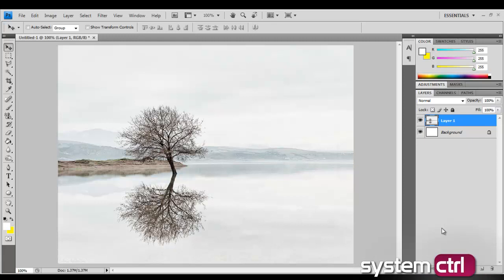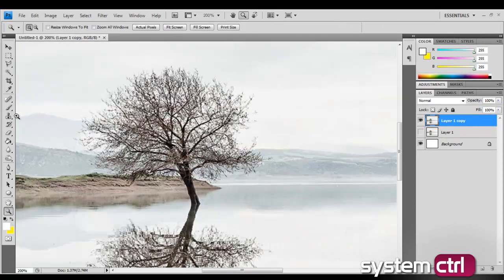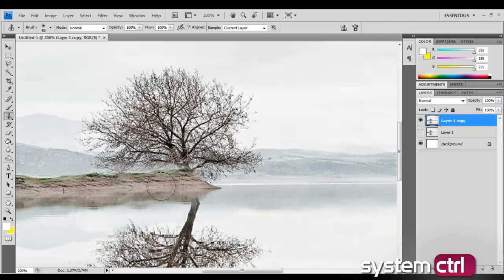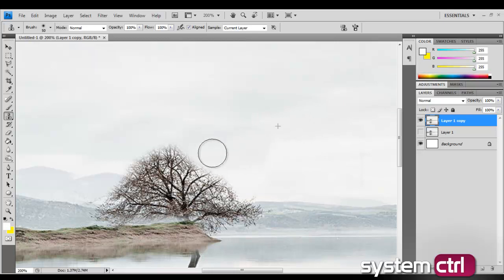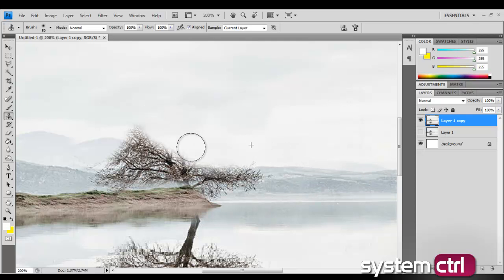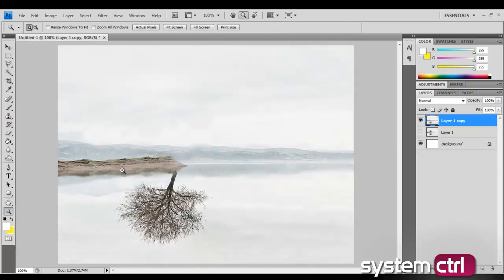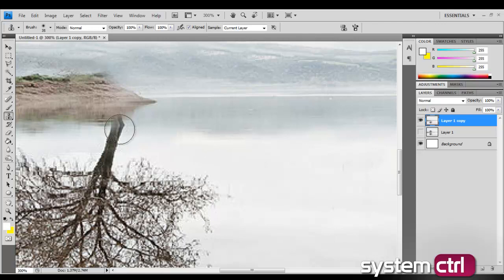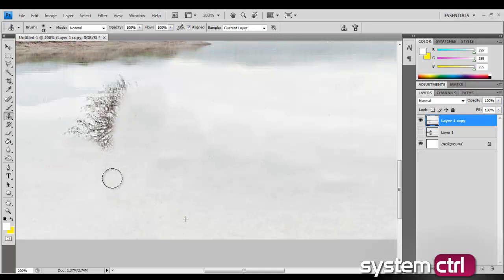How to remove unwanted objects from a image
Learn how to rapidly remove unwated objects or people from a image using Adobe Photoshop. In this tutorial we focus on the Clone Tool.